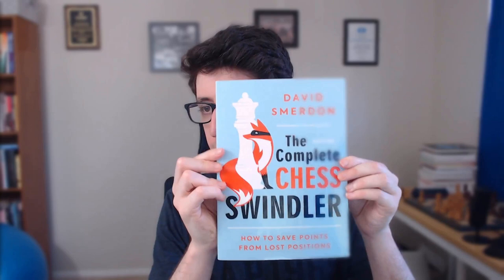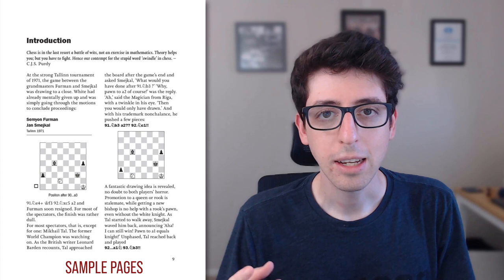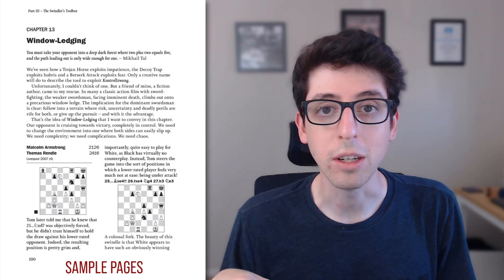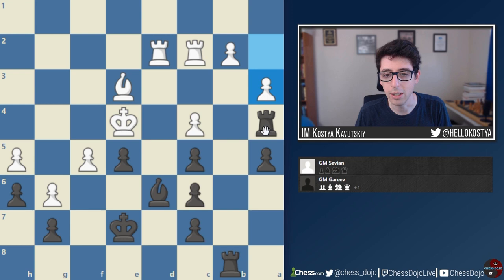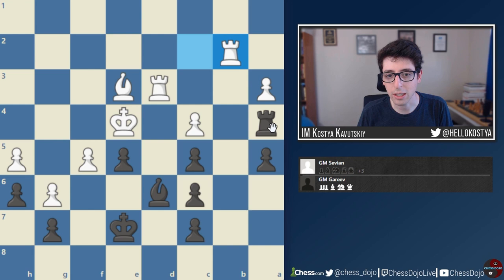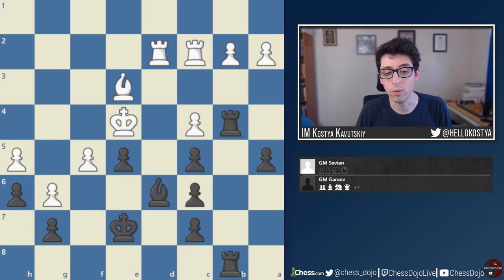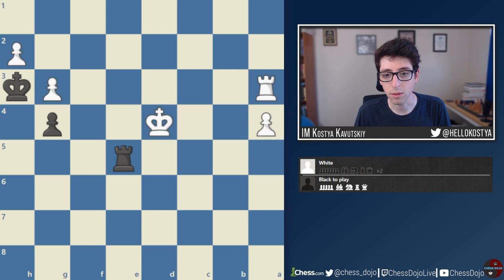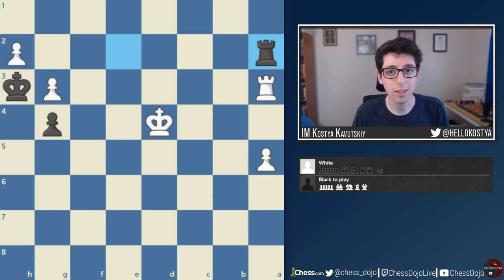I wasn't sure about this book... 'The Complete Chess Swindler' Review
IM Kostya Kavutskiy reviews 'The Complete Chess Swindler' by GM David Smerdon.